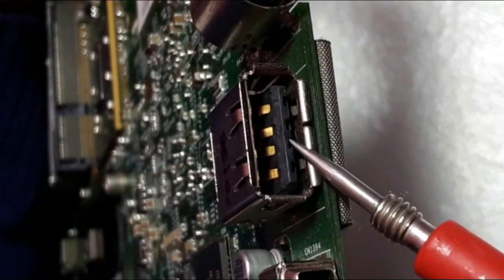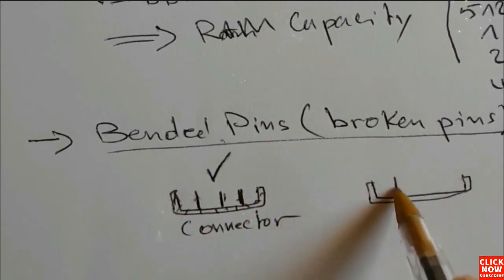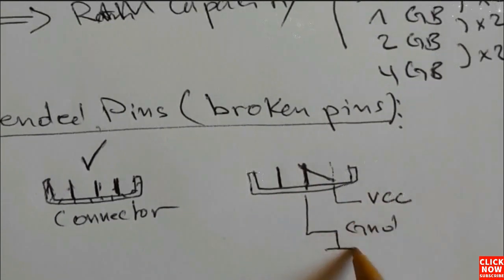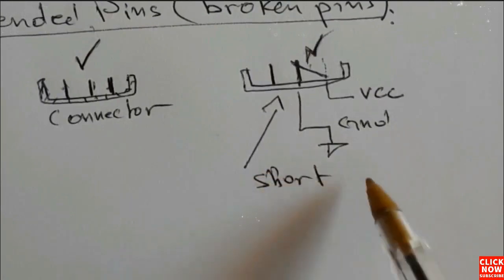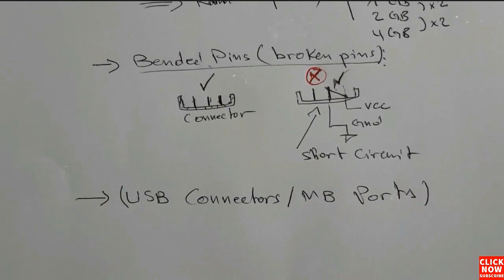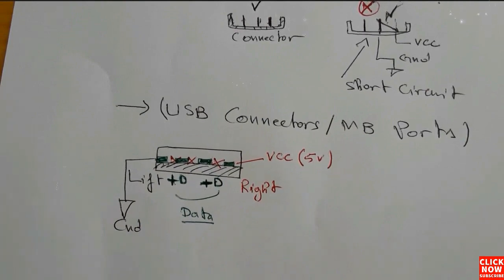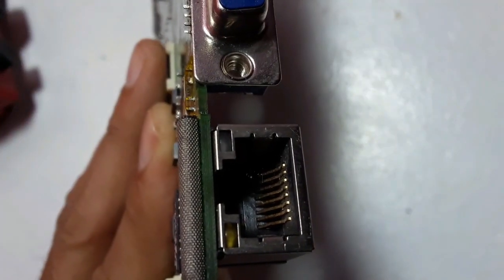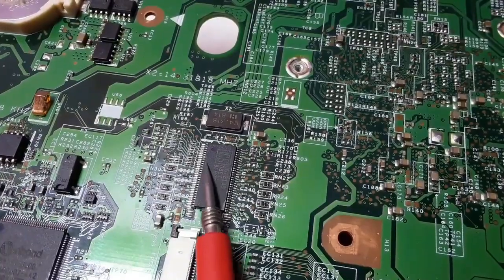Most Common Faults on a Dead/Failed Laptop Motherboard Tutorial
You are going learn a complete guide on Most Common Fault on a Failed or Dead Laptop Motherboard.